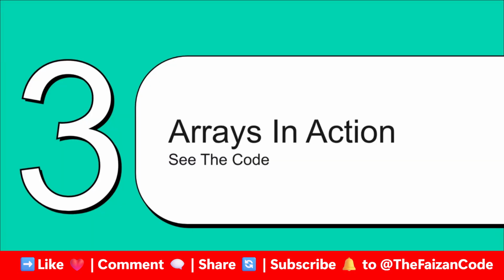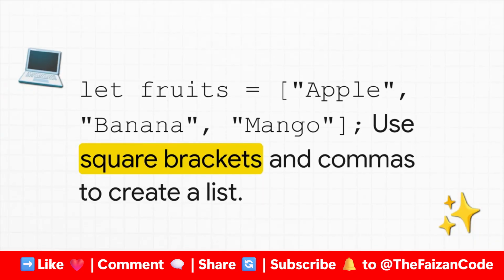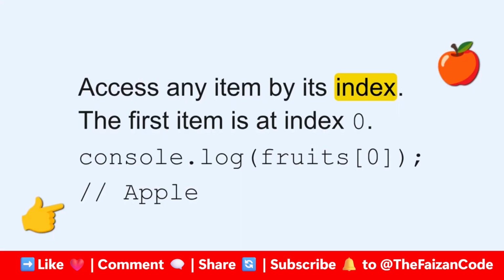What are Arrays in JavaScript? | JS Interview Questions Explained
🚀 Want to master one of the most essential concepts in JavaScript?
Today, we’re diving deep into arrays in JavaScript
– a fundamental data structure you’ll use in almost every app, website, and technical interview.

In this video, you’ll learn:
✅ What arrays are and why they are so powerful
✅ How arrays help organize data efficiently
✅ The difference between using multiple variables vs a single array
✅ How to create arrays using square brackets
✅ Accessing elements with zero-based indexing
✅ Popular array methods like push and map
✅ Real-world examples that make arrays easy to understand
✅ Why arrays are a must-know for coding interviews

Imagine your favorite snacks scattered across your kitchen. Chaos, right? Now picture them neatly stored in a single drawer. That’s exactly what an array does for your data in programming – it keeps everything organized and easy to access. Whether it’s user data, API responses, or a list of tasks, arrays make your code cleaner, scalable, and efficient.

We’ll walk through practical JavaScript examples, showing how to create arrays, access elements using indexes, and leverage built-in methods to make your code more powerful. From push for adding items to map for transforming data, arrays give you the tools to handle lists of values effortlessly.

💡 Pro Tip: Mastering arrays is not just about writing code—it’s about writing interview-ready code. Understanding arrays shows employers that you know how to structure data efficiently and think like a professional developer.

By the end of this video, you’ll confidently handle arrays in JavaScript, use powerful array methods, and be ready to answer any array-related interview question like a pro.